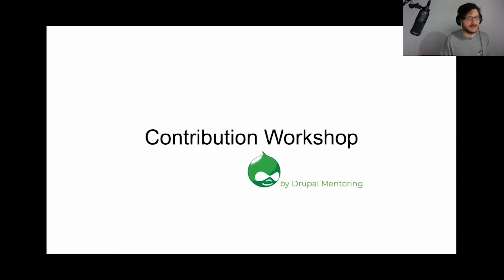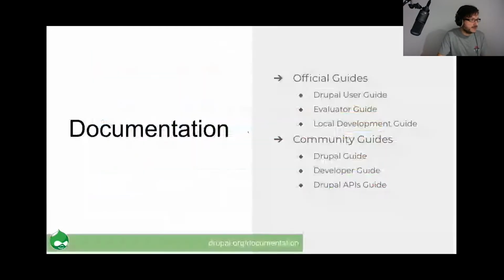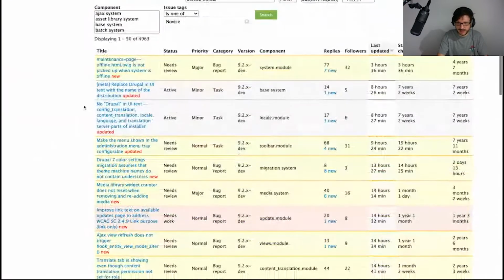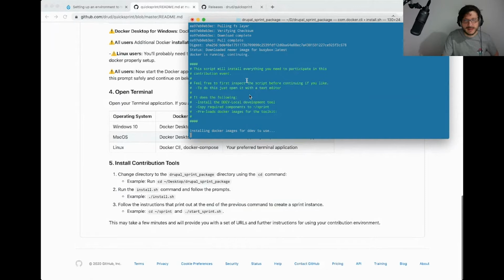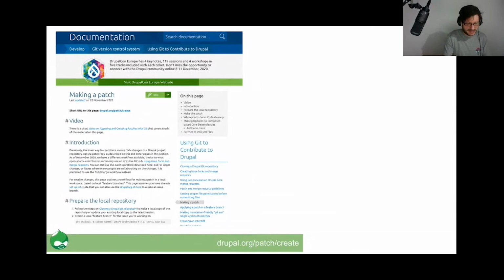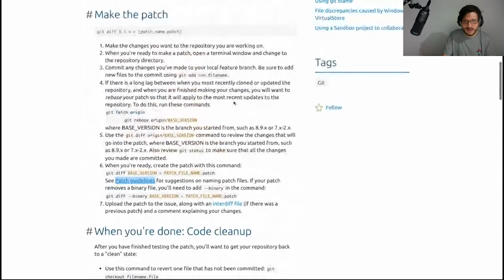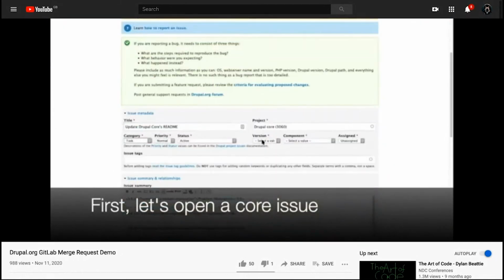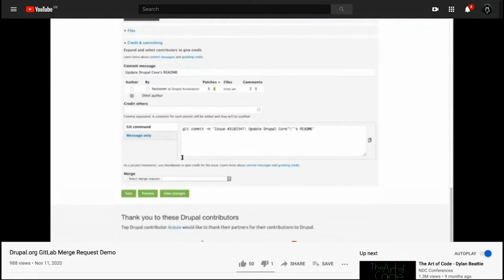FIRST-TIME CONTRIBUTORS WORKSHOP / DrupalCon Europe 2020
Those who are new to the process and tools of contributing to Drupal, you are invited to attend one of the “First-Time Contributor Workshops”. Many people will be new to contributing and different opportunities arise based on experience level.

Get up to speed with community tools: Drupal.org, issue queues, communication channels, and if needed, installing Drupal 8 or 9 locally. Our mentors are excited to get you ready to tackle real issues.